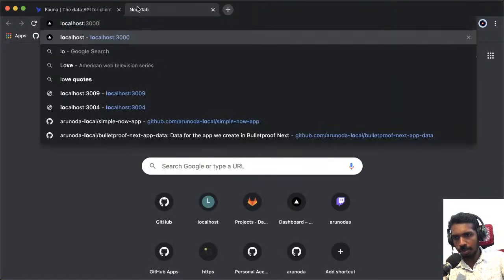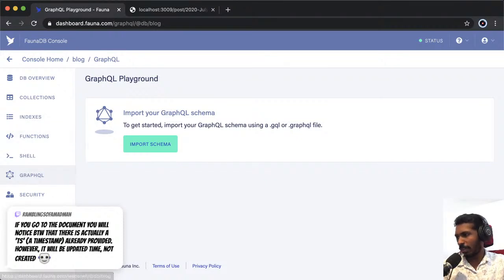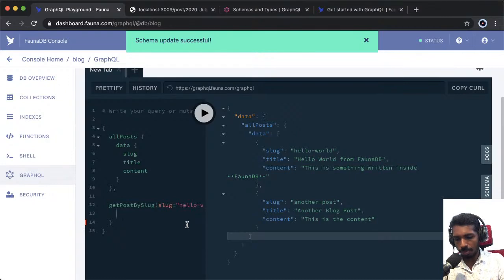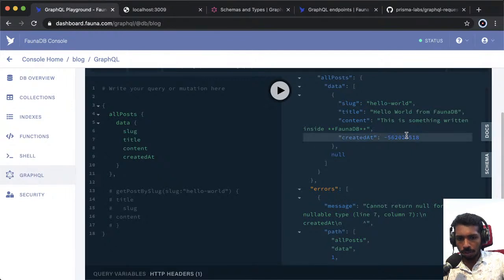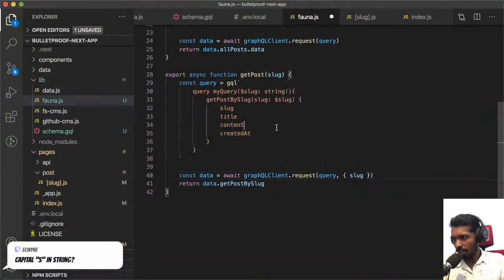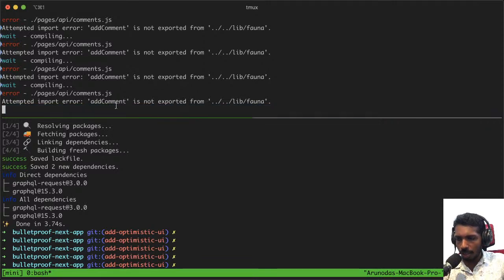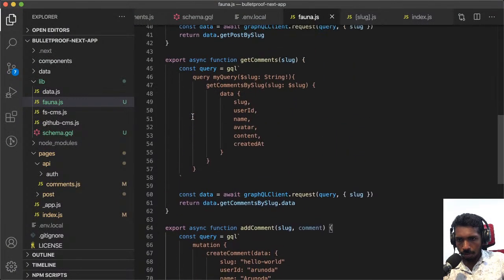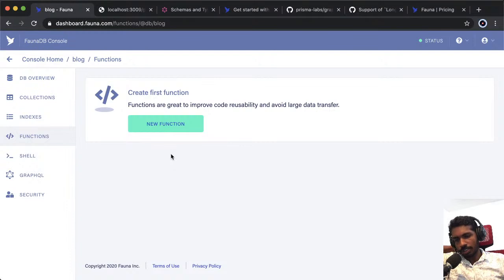Implementing auth support for a Next.js app with a custom backend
we have a separate API server hosted on Heroku. Our front is a Next.js app hosted on Vercel. With this session, I'm trying to update add seamless auth support between these services using next-auth.